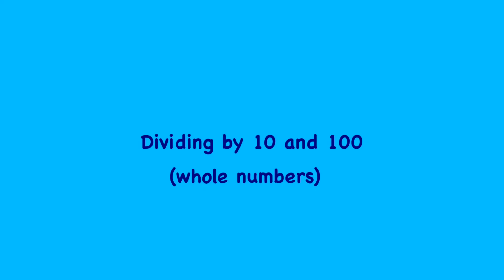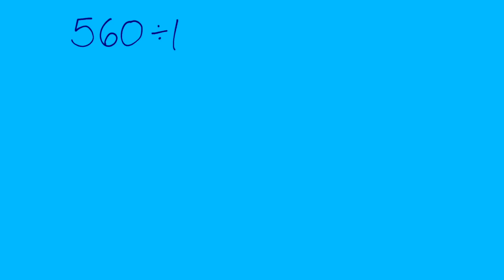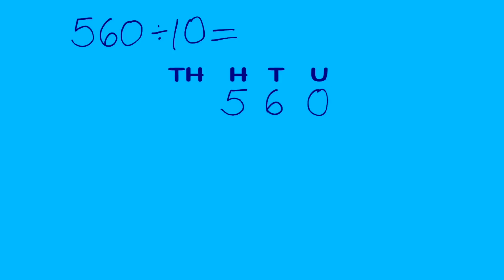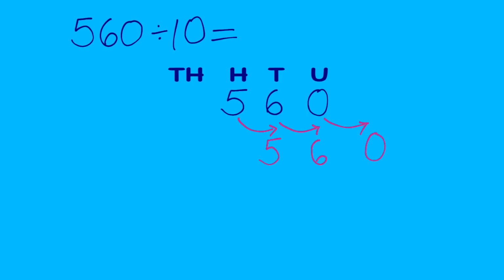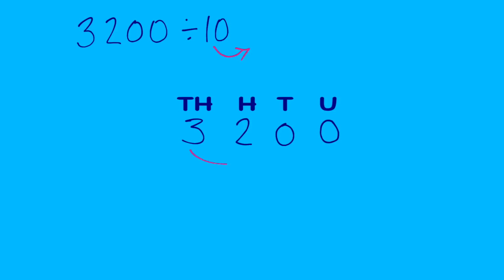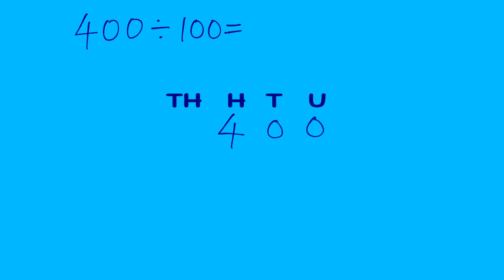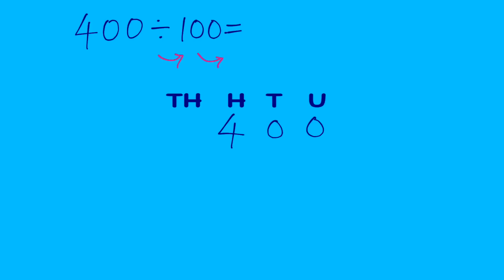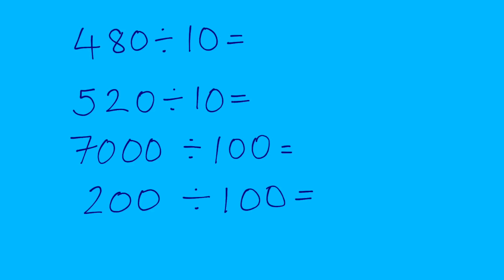Dividing By 10 And 100 - Stage 1